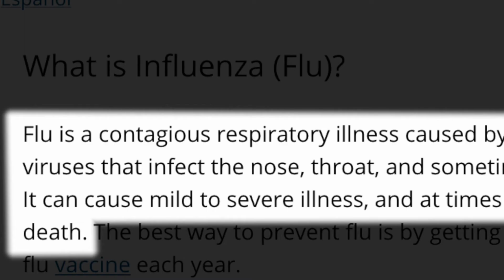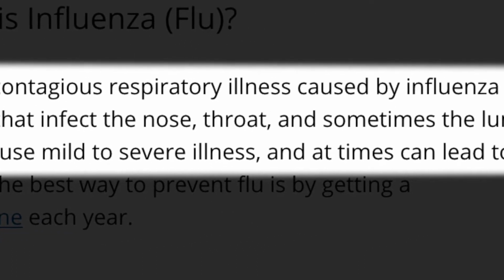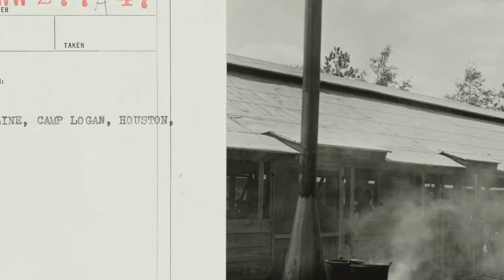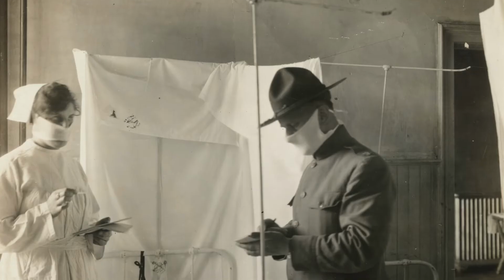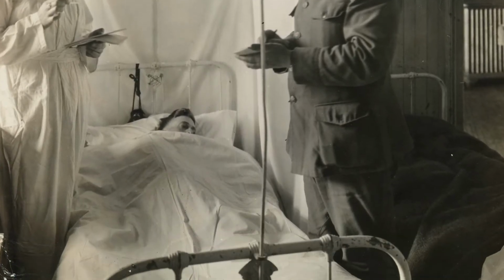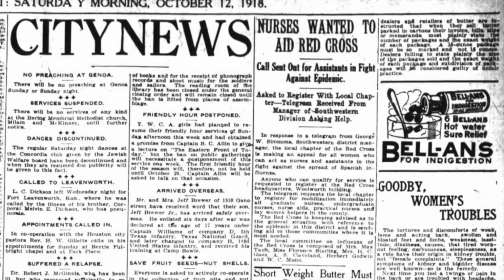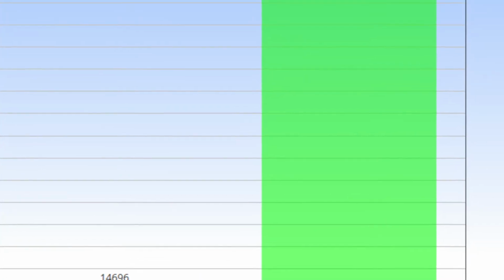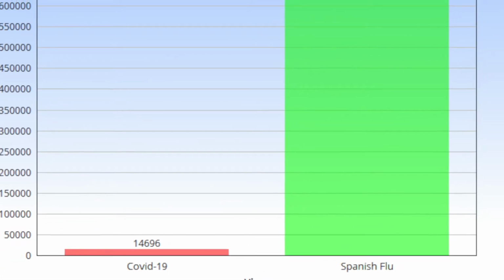Covid-19 vs 1918 Spanish Flu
This video discusses the differences and similarities between Covid-19 and the 1918 Spanish flu pandemic.